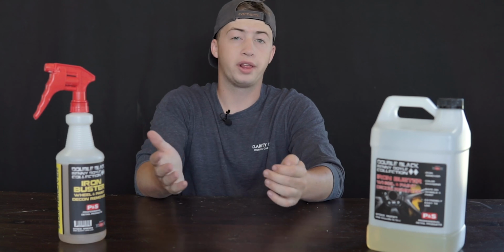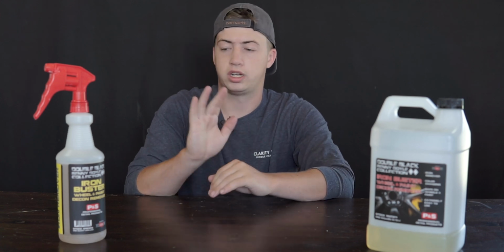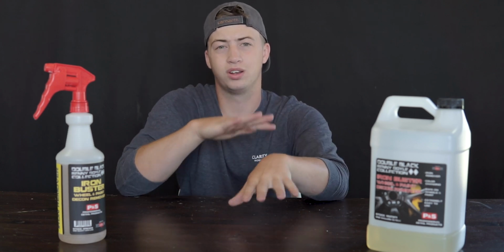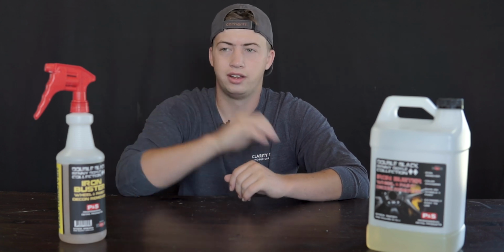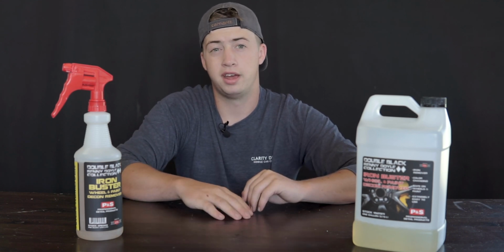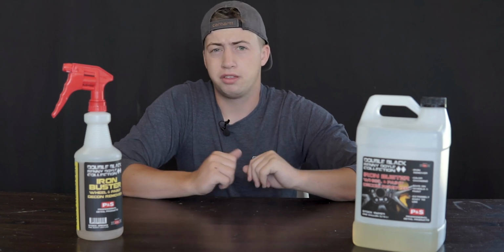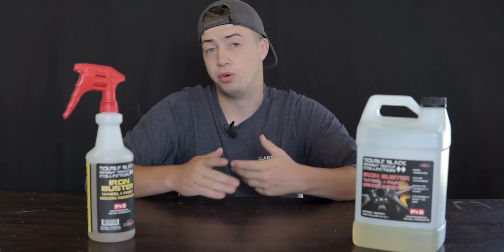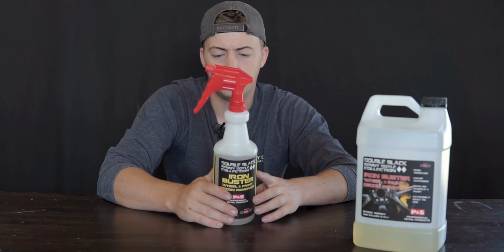IRON BUSTER: The new IronX?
In the video we review one of the newest products to the P&S line: Iron Buster. And yes, it truly does "bust" iron. I highly recommend it as an iron remover to anyone, especially considering that it doesn't smell as bad as the others, and its very cheap for an iron remover.

If you choose to purchase, here is a quick link to the product